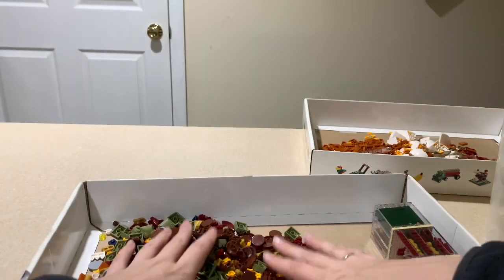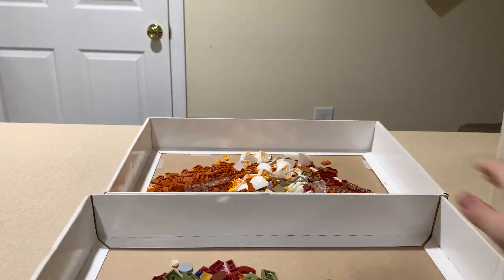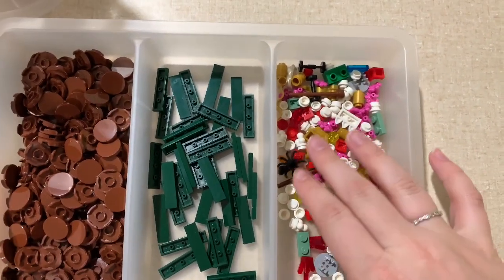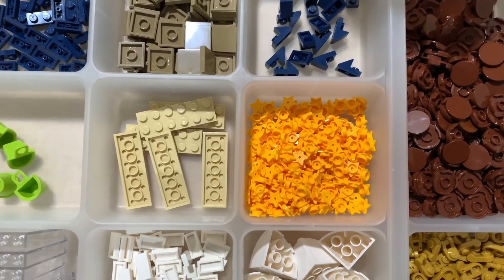Haul #7 - Pick-A-Brick Cups Before and After Sorting!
Hi everyone! Here is an exciting haul with two Pick-A-Brick cups form two completely different areas of the country! Stay until the end to seem them sorted out and organized!